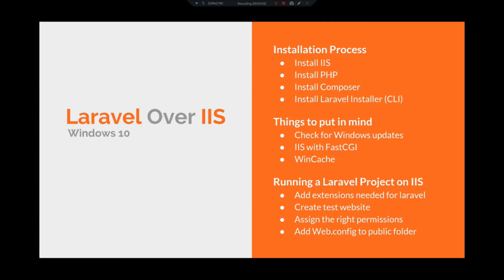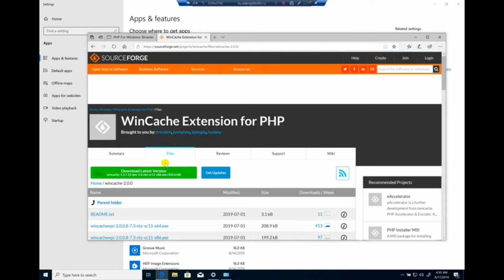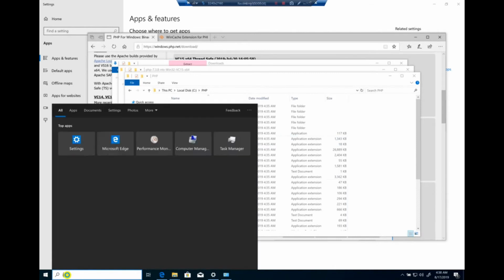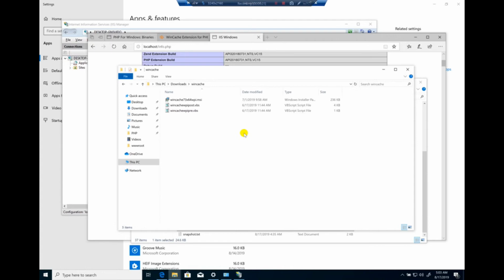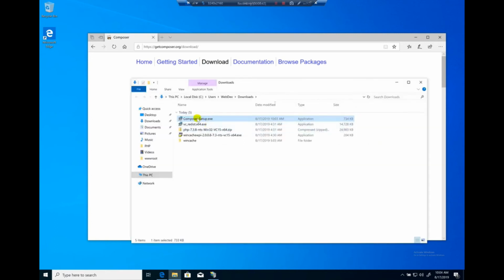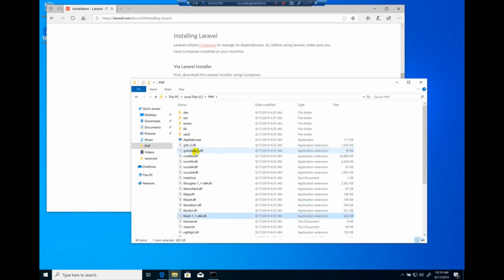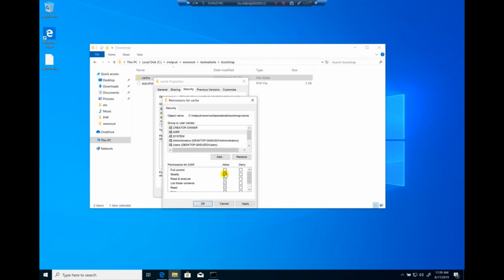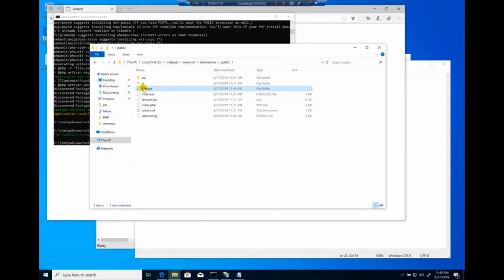How to Install PHP with IIS on Windows 10 / Server 2026?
This tutorial will show how to Install PHP with IIS on Windows 10 / Server 2012 / 2016 / 2019.